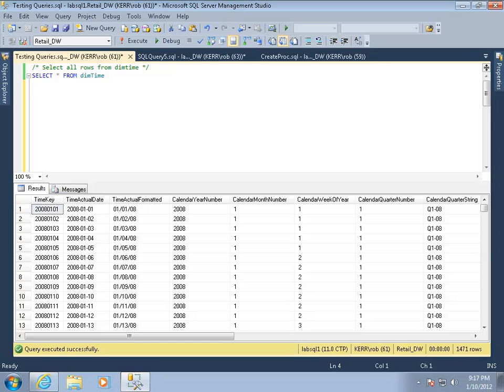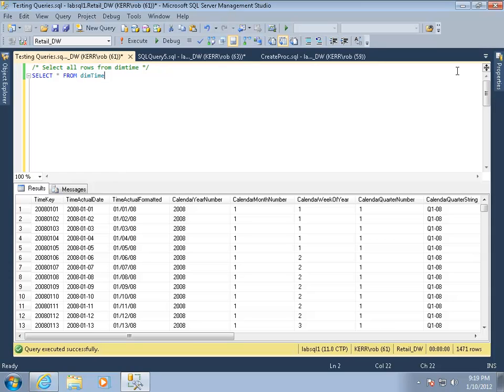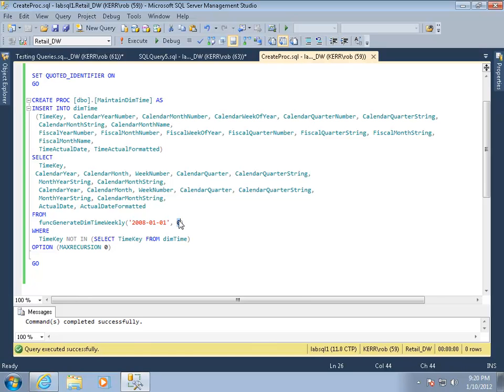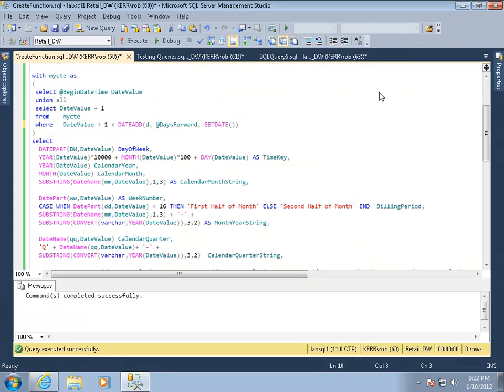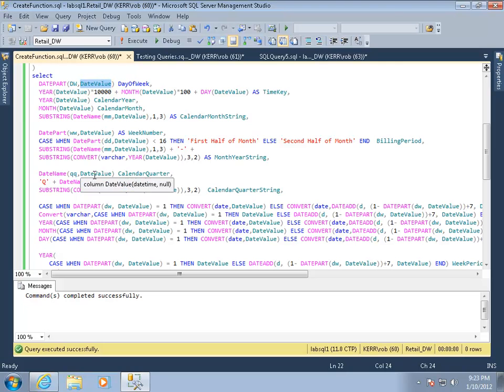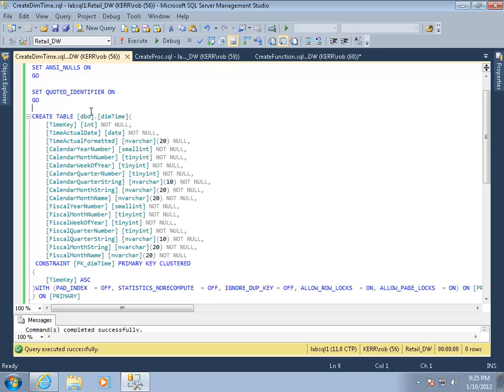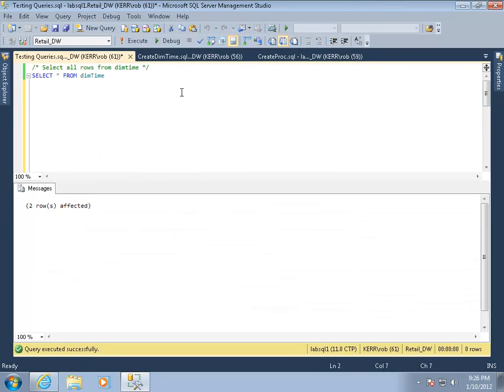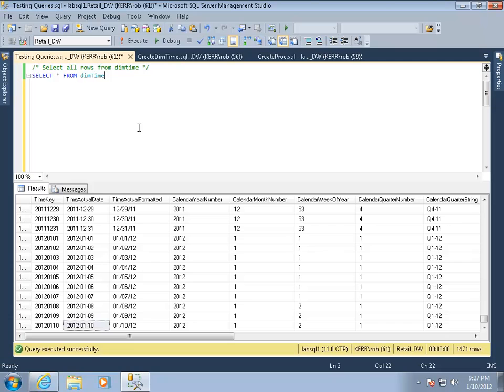Automating date dimensions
How to use SQL CTEs to automate the maintenance of date dimensions